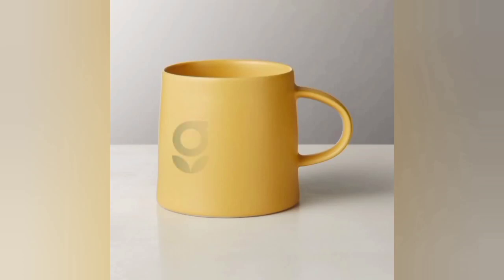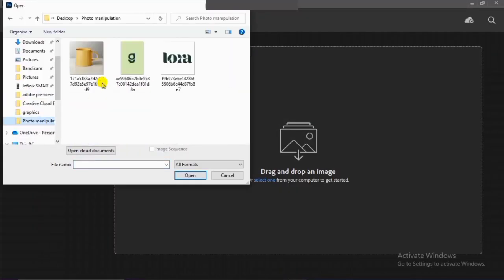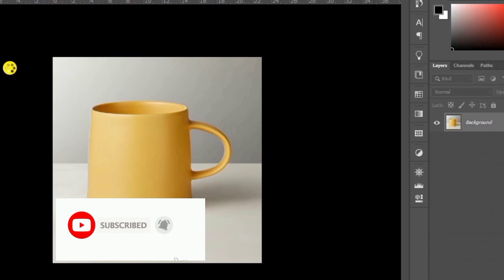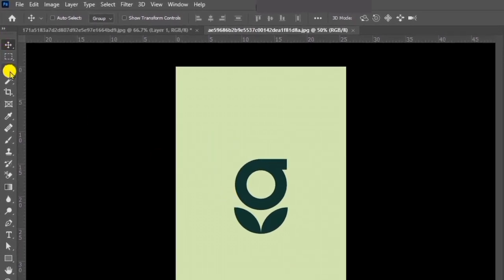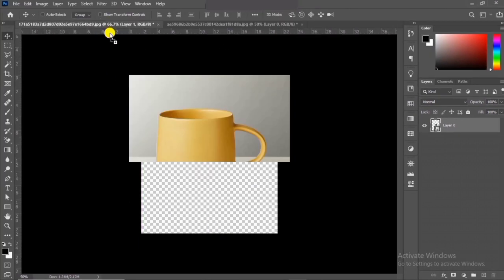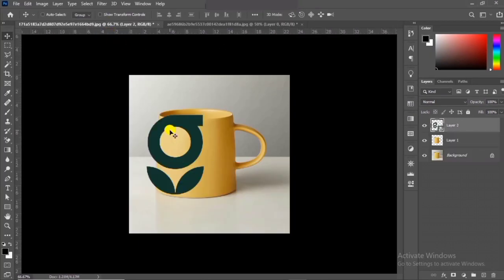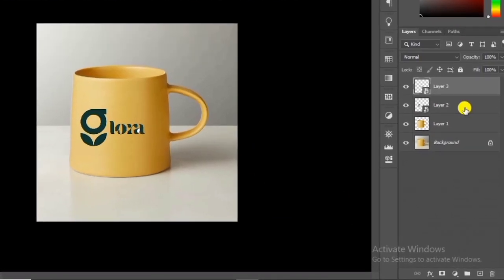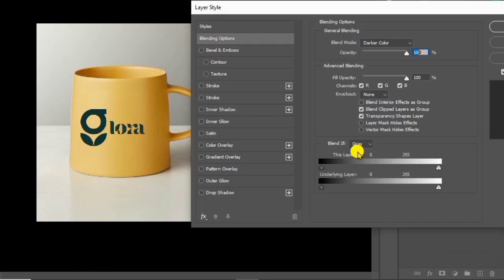Place Logos to Object with photoshop | Photoshop Tutorial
In this tutorial, I will be showing you how to easily place logos to object with photoshop.
✅ RECOMMENDED PRODUCT
EYZUTAK Case for iPhone Colorful Retro Oil Painting Printed Flower
These techniques is perfect for beginners and will add a professional touch to your designs. Watch now to learn how place logos to object easily with Photoshop!

We'll show you how to easily manipulate and place custom text and logos using blend if  for a professional and eye-catching manipulation

By the end of this tutorial, you'll be able to place logos to object or your designs correctly. So, get ready to unleash your creativity and dive into the world of adding logos to object.

Remember, practice makes perfect. So, don't be afraid to experiment with different logos and object to create your own unique Product